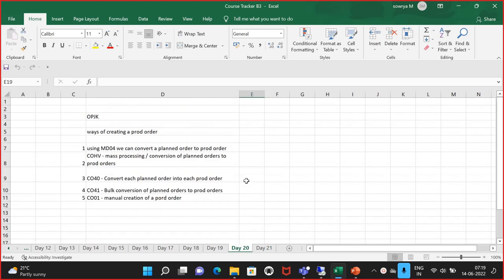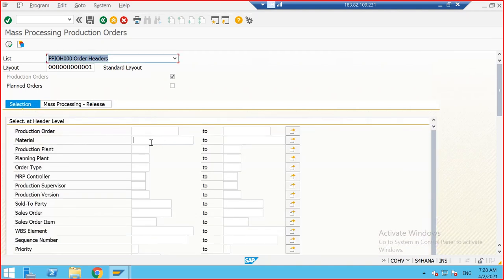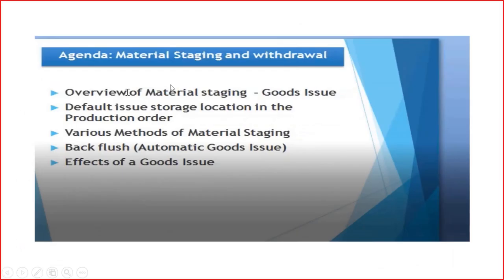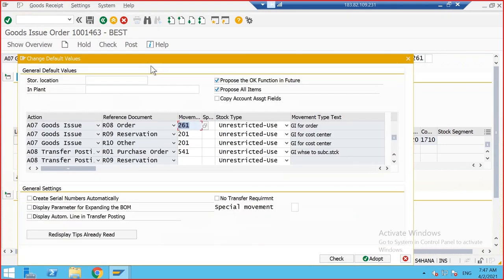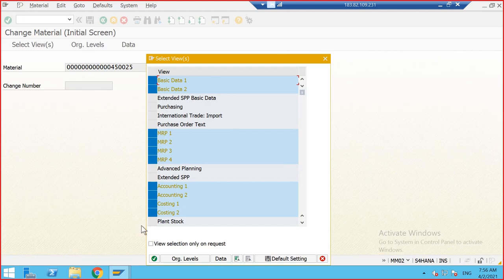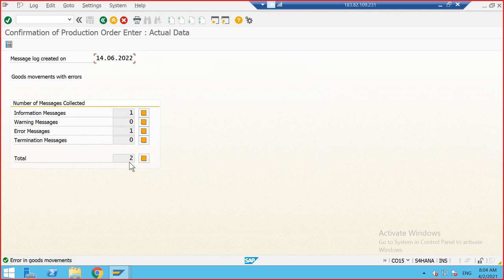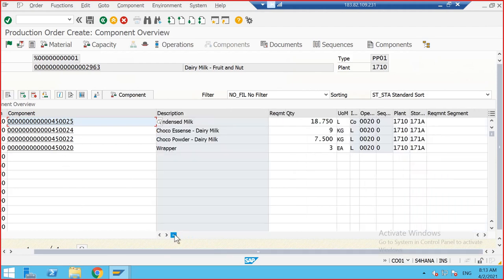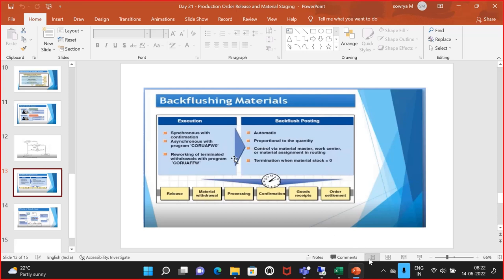SAP PP| Prod order release and Mat staging